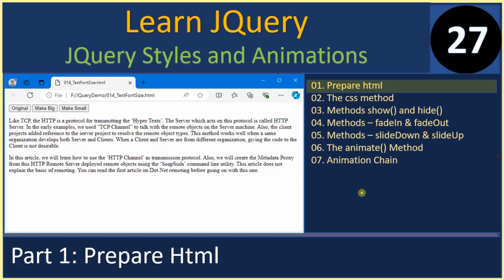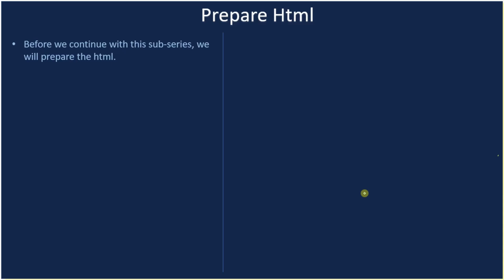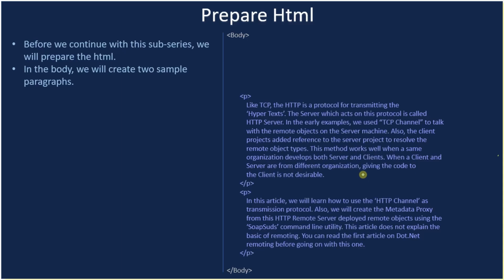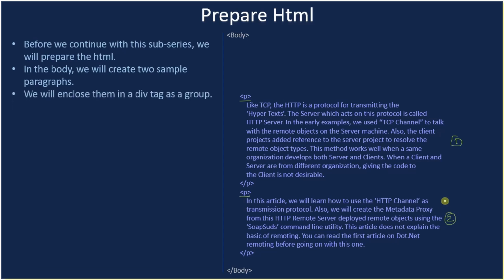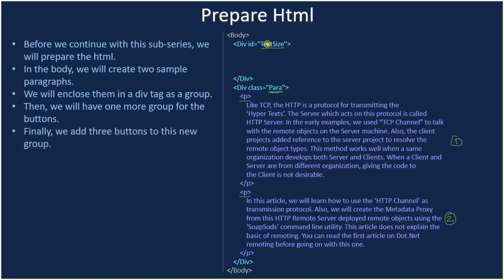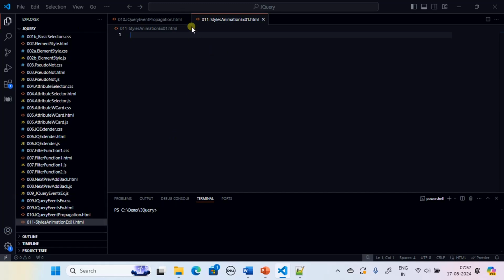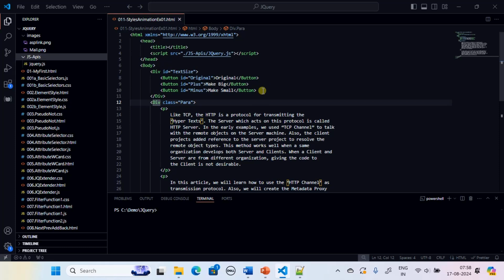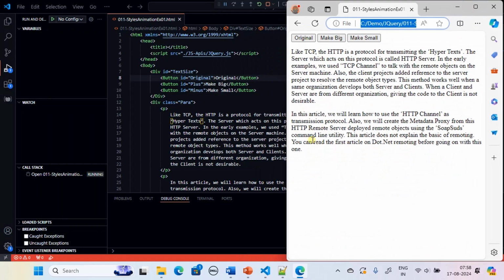Styles | Part 1 - Let us get started | JQuery Tutorials #27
In this JQuery Tutorial, we will create the html file required for this sub-series.